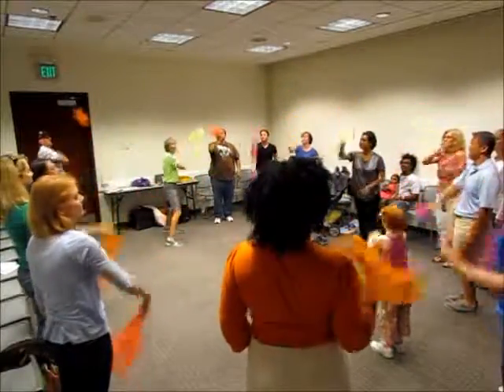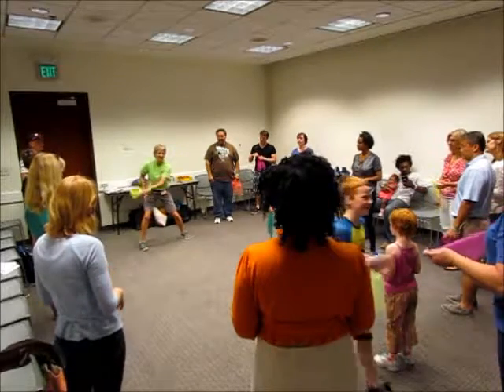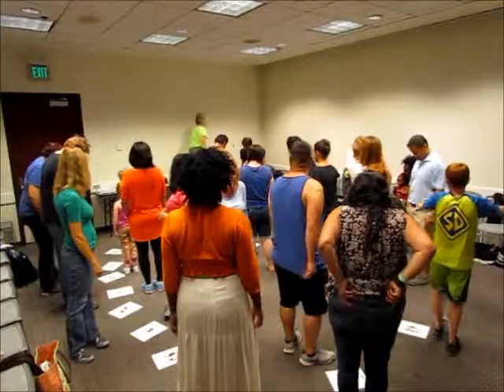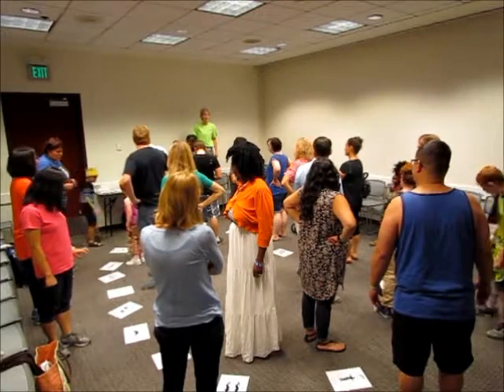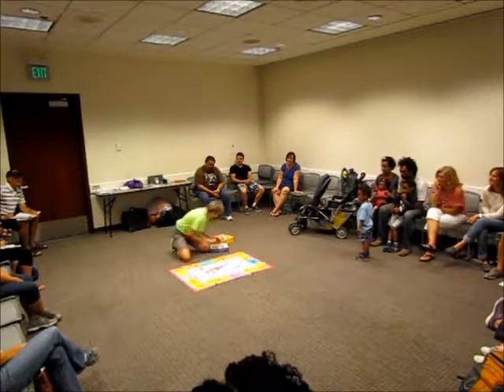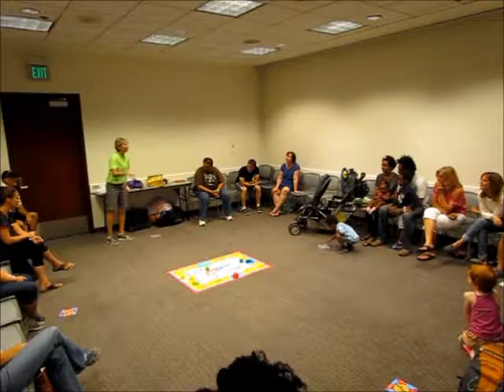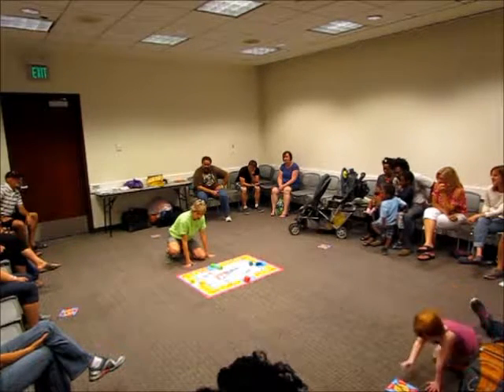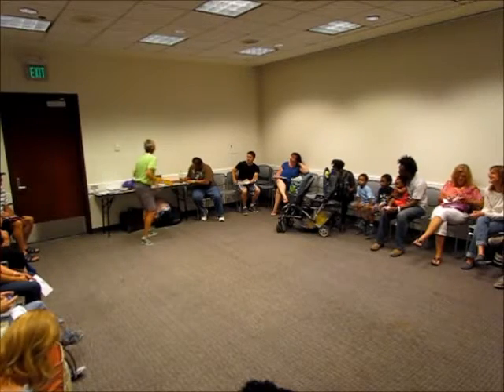Physical Activity Workshop for Homeschoolers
Physical Activity Expert, Sandy Slade shares many simple, fun activities that can be integrated throughout the day.  Lots of great ideas that you can implement immediately!